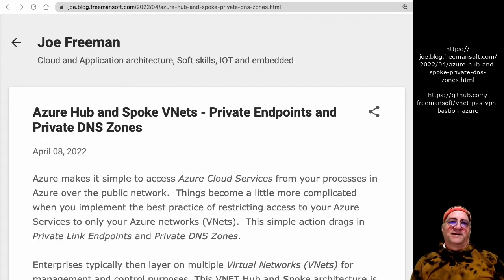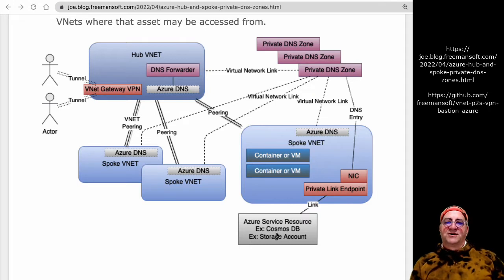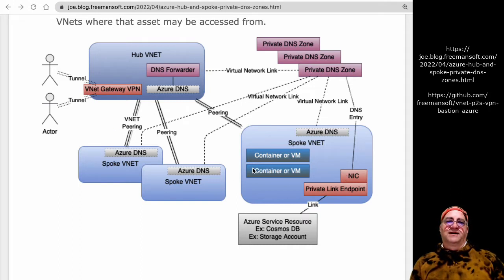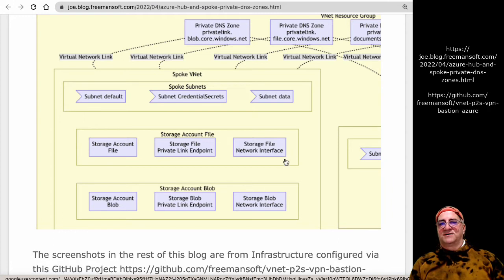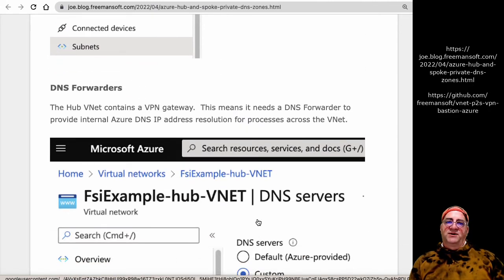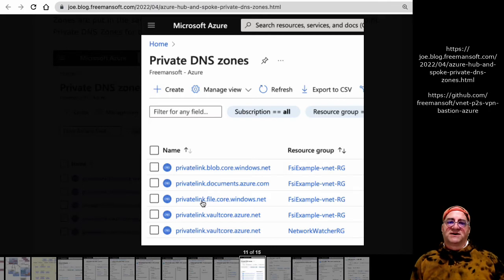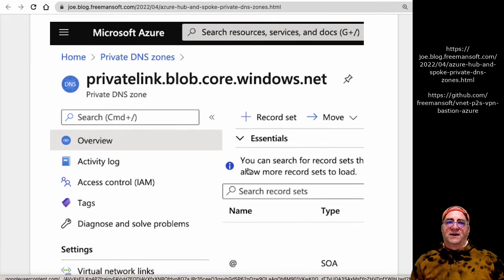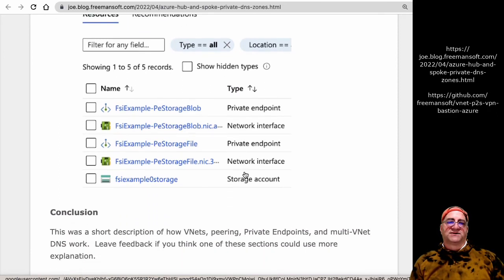DNS for Azure Private Endpoints with Hub and Spoke VNets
Pt 2:
Azure makes it simple to access Azure Cloud Services from your processes in Azure over the public network.  Things become a little more complicated when you implement the best practice of restricting access to your Azure Services to only your Azure networks (VNets).  This simple action drags in Private Link Endpoints and Private DNS Zones.